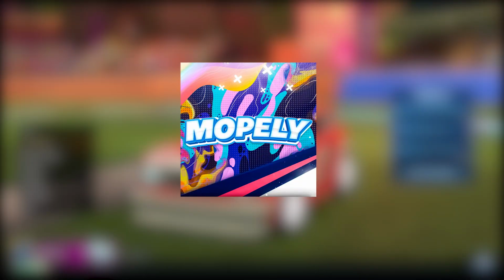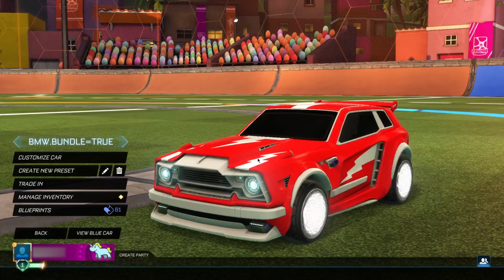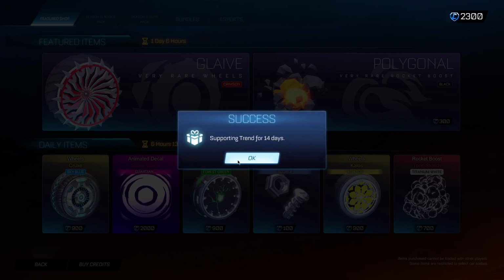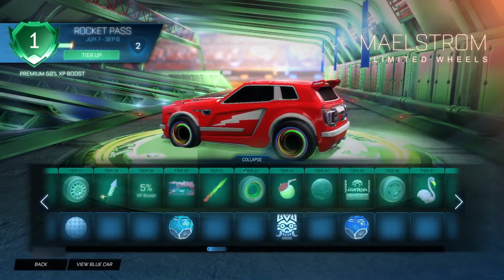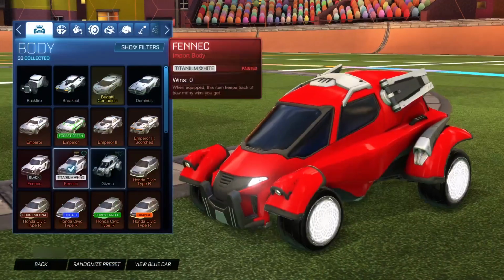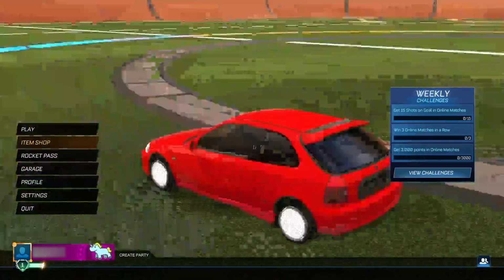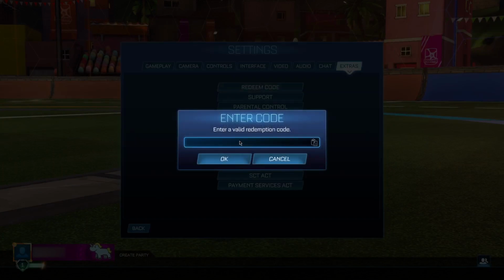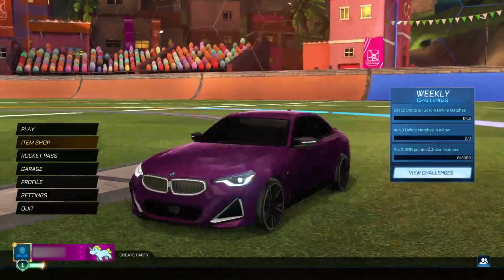BMW M240i BUNDLE For FREE In Season 11 (ROCKET LEAGUE)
In this video, I show you How To Get BMW M240i For FREE In Rocket League! Make sure to watch this video to see how to get the Rocket League RARE DLC car for FREE in 2023!

Title: BMW M240i BUNDLE For FREE In Season 11 (ROCKET LEAGUE)

What is Rocket League? Rocket League is a high-powered hybrid of arcade-style soccer and vehicular mayhem with easy-to-understand controls and fluid, physics-driven competition. Rocket League includes casual and competitive Online Matches, a fully-featured offline Season Mode, special “Mutators” that let you change the rules entirely, hockey and basketball-inspired Extra Modes, and more than 500 trillion possible cosmetic customization combinations.